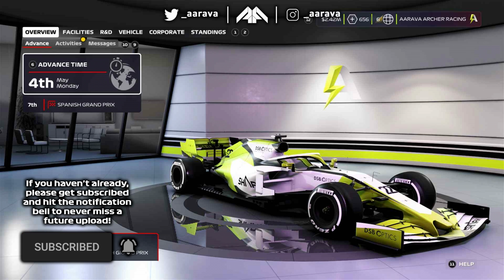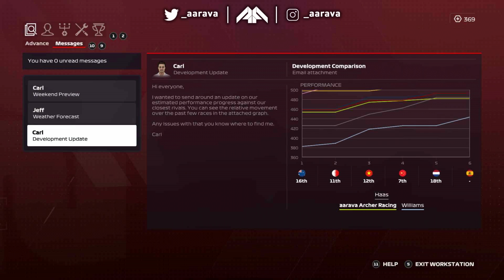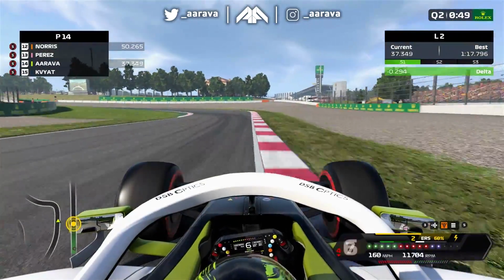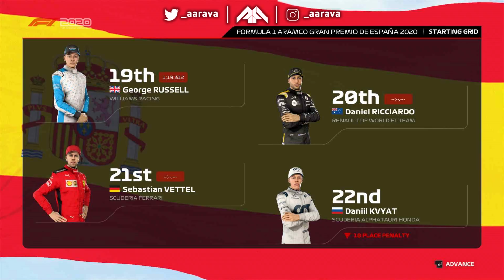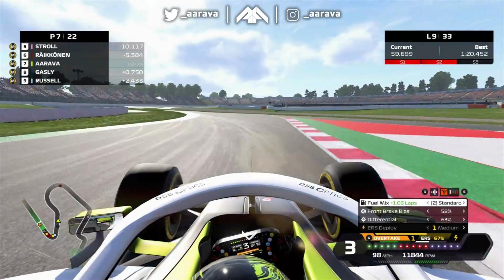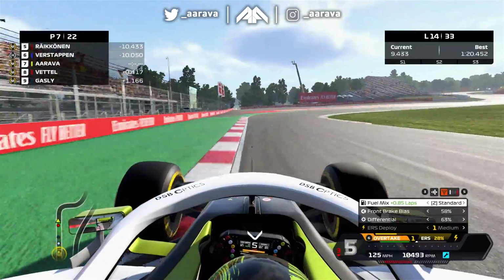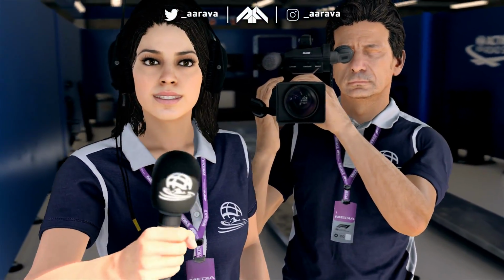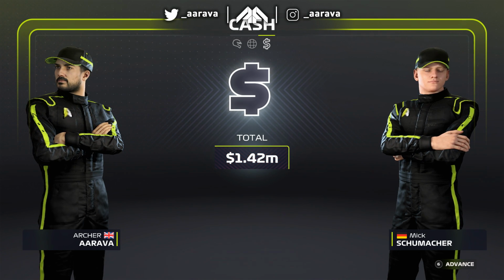F1 2020 MY TEAM CAREER Part 6: CAR SIDEWAYS! Gearbox Issues!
F1 2020 My Team Career Mode Gameplay! Our Create A Team Career Mode Series!
Part 6: The 2020 Spanish Grand Prix on the F1 2020 Career Mode!